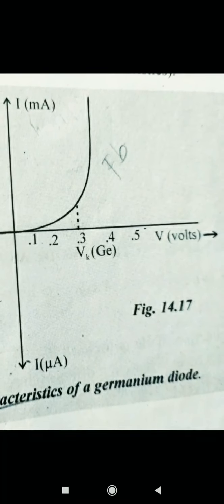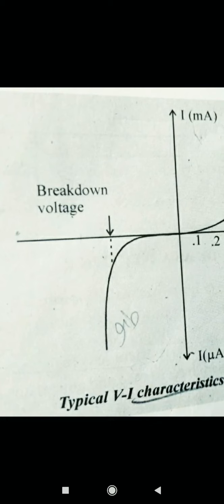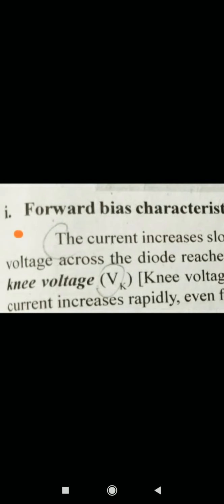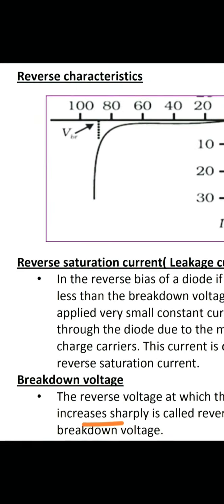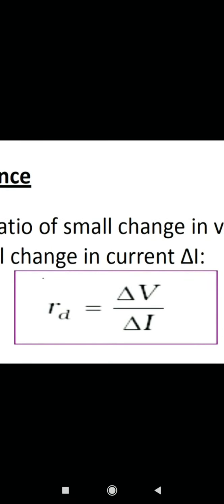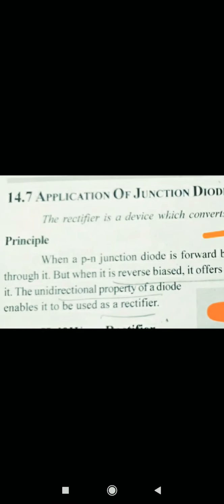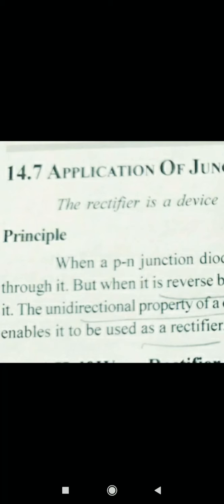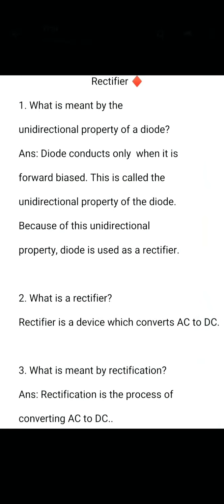12 CBSE PHYSICS/SEMICONDUCTORELECTRONICS/V - I characteristics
CBSE/ICSE/STATE/TET